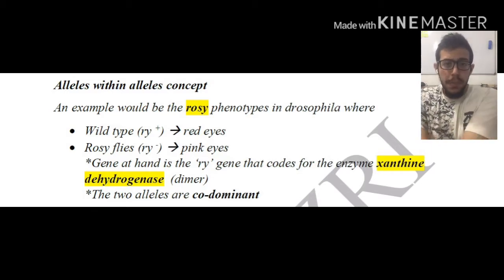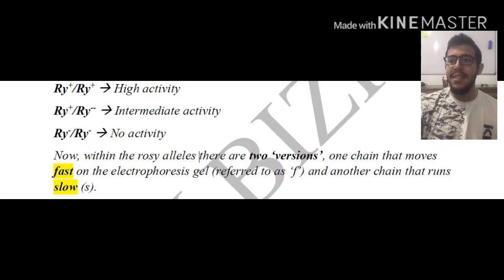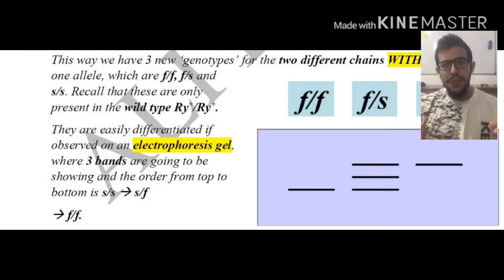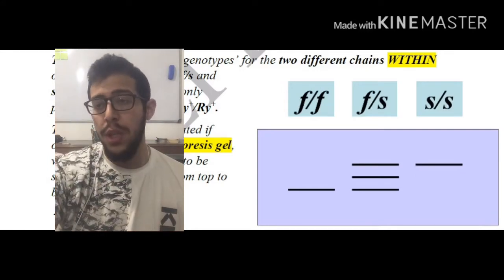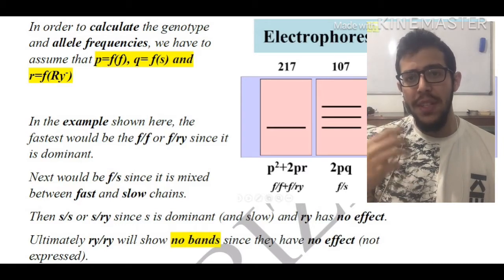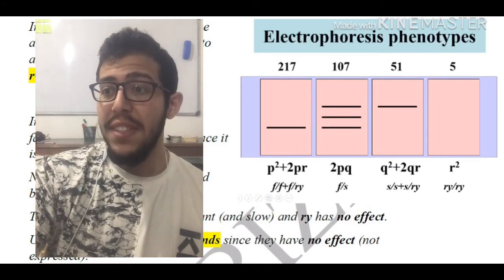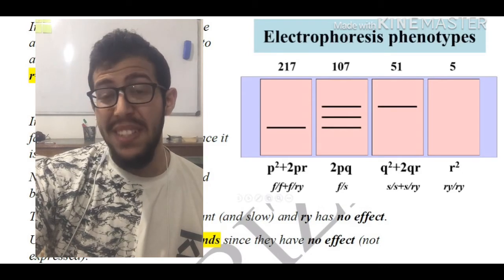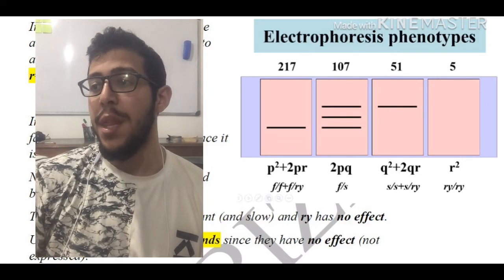Alleles Within Alleles Concept